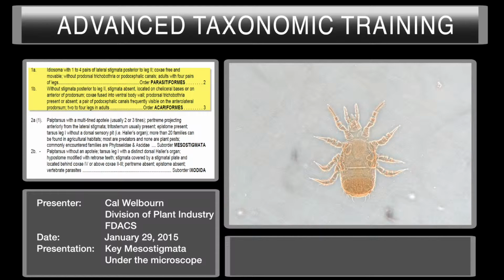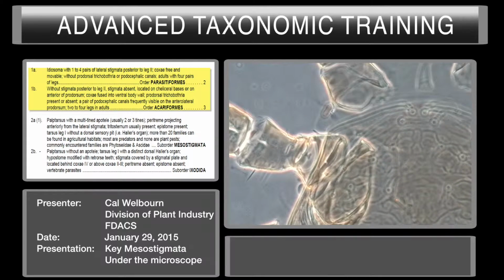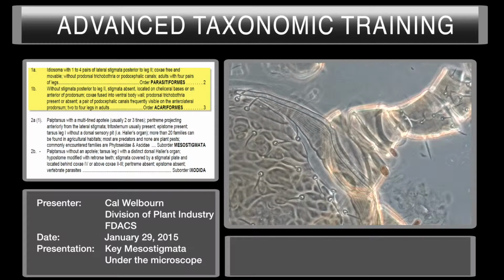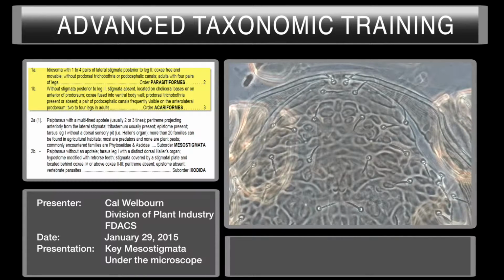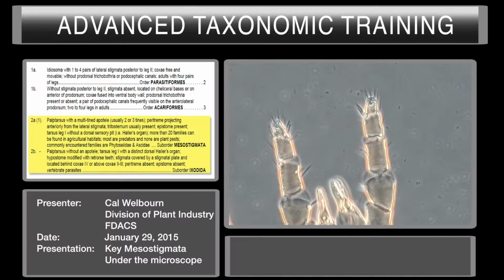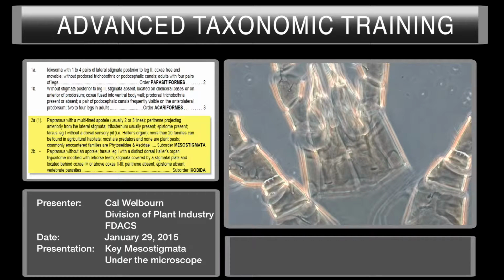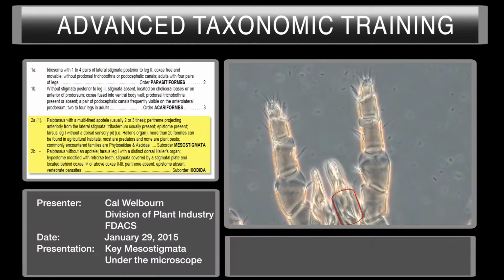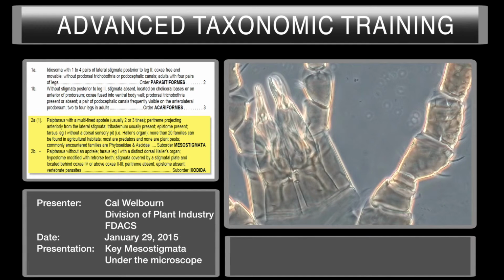Key Mesostigmata Under the microscope